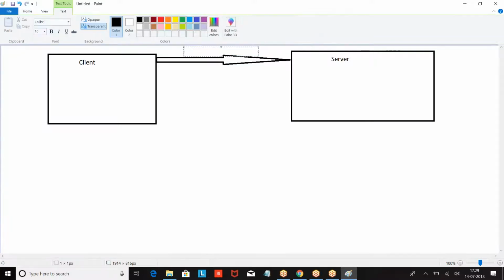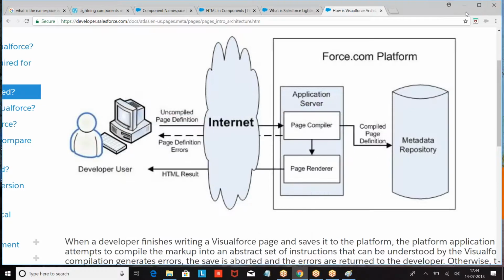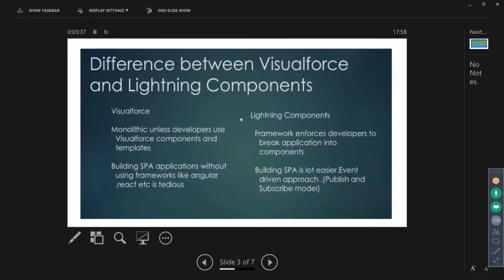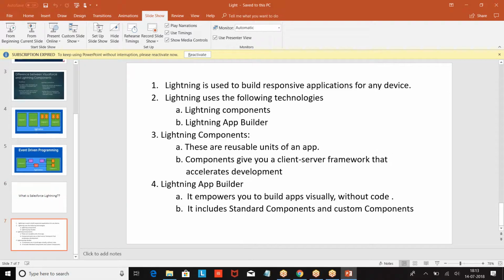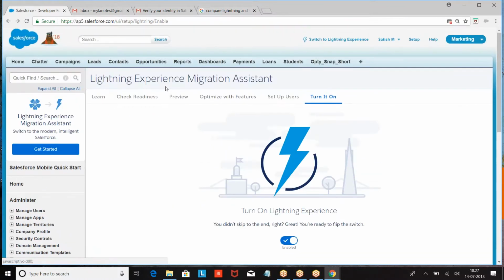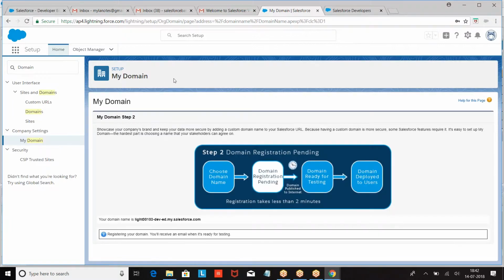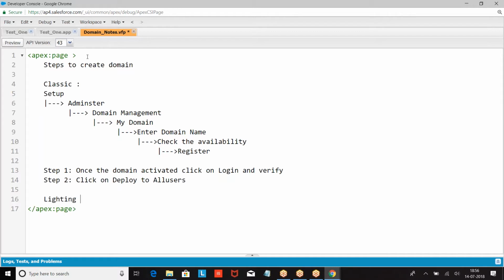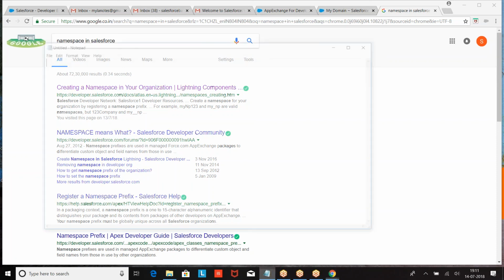Learn Salesforce Lightning : Introduction (Part 1)